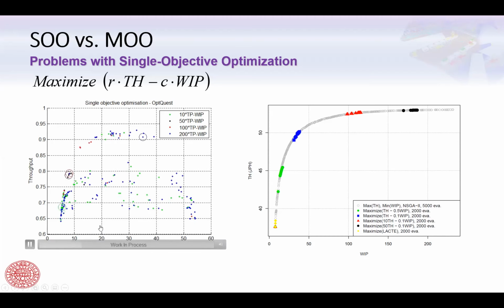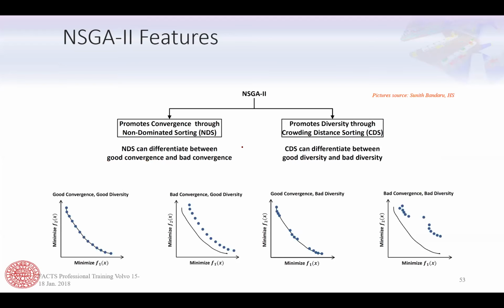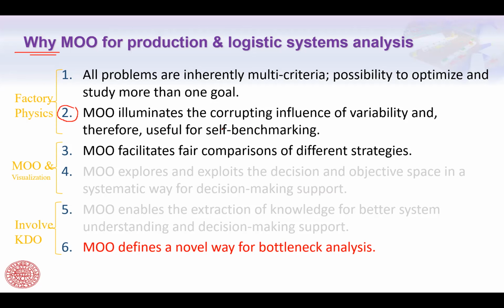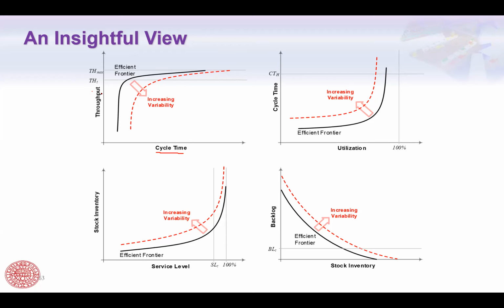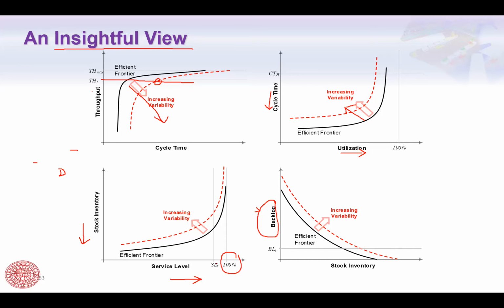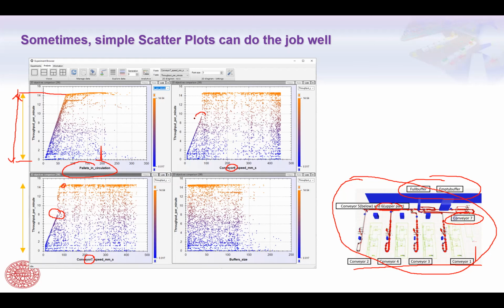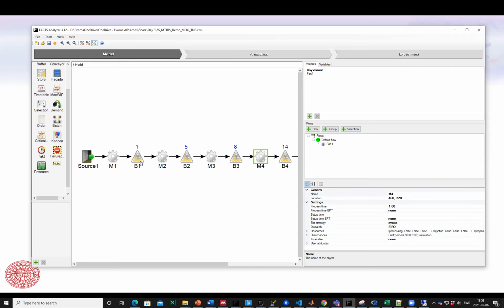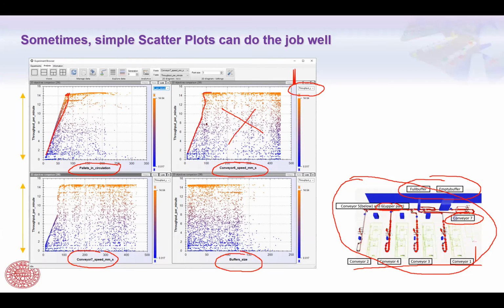UU MOO lecture 20210506 Part5 - MOO2